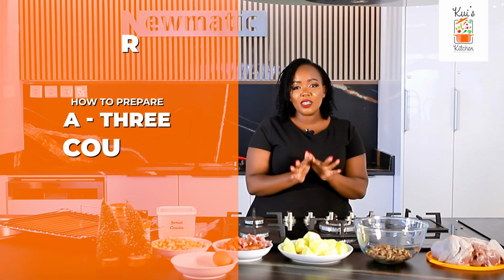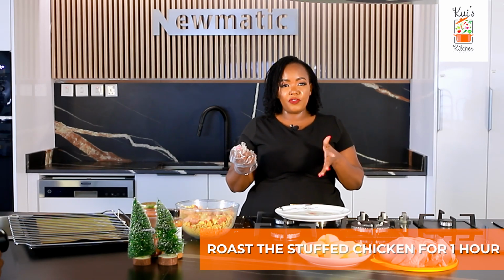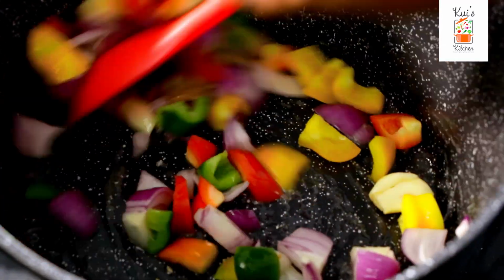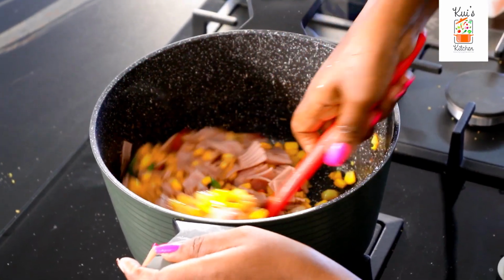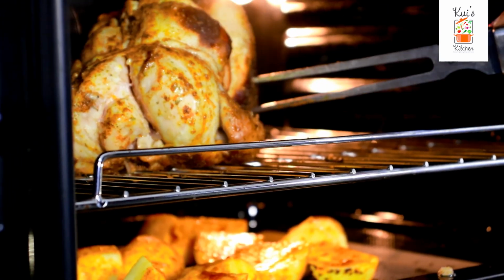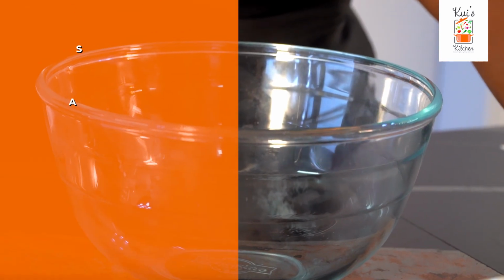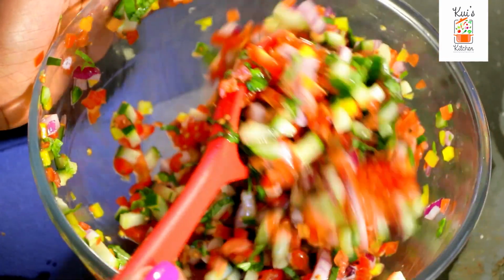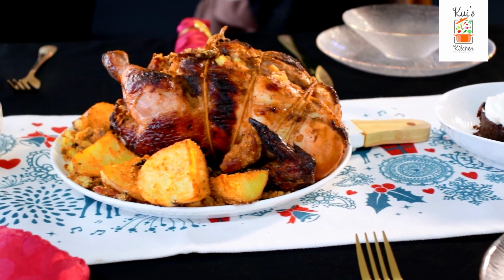A 3 source menu for your holiday menu at home ❤️